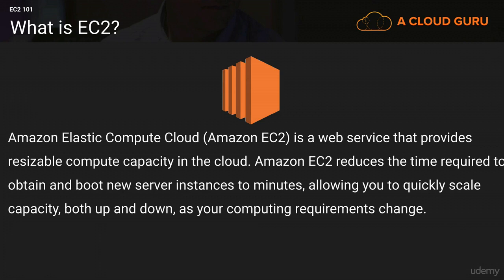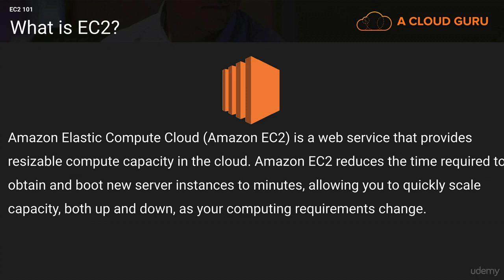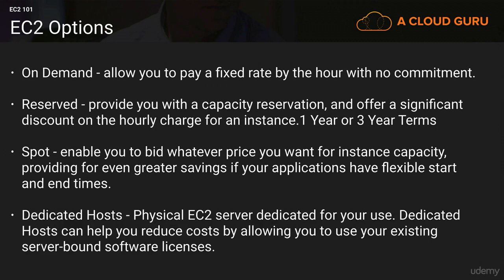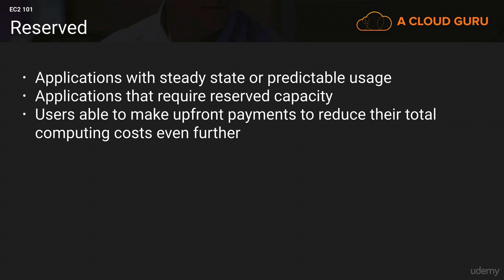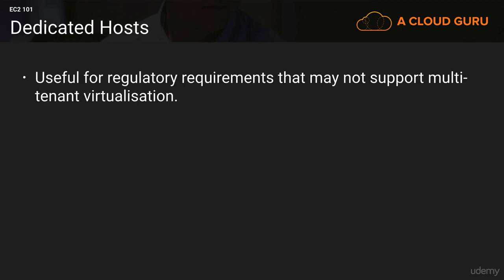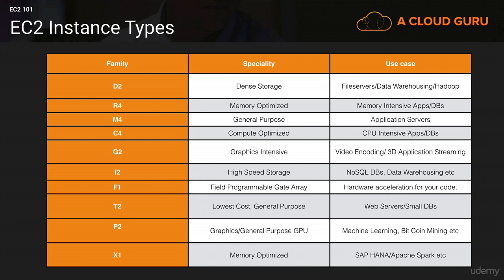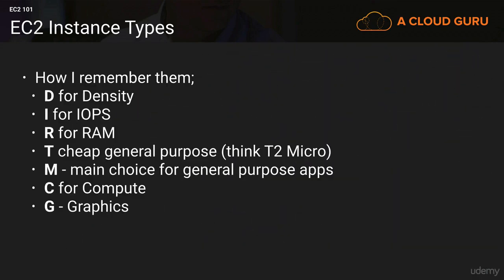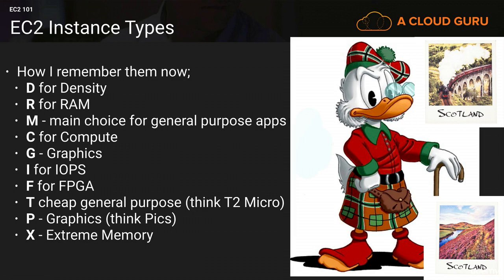018 EC2 101 Part 1